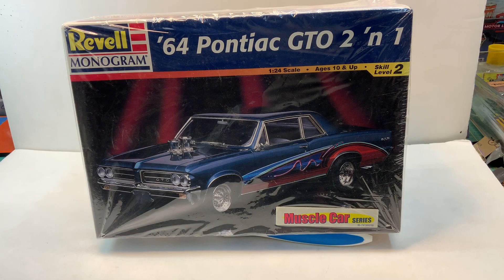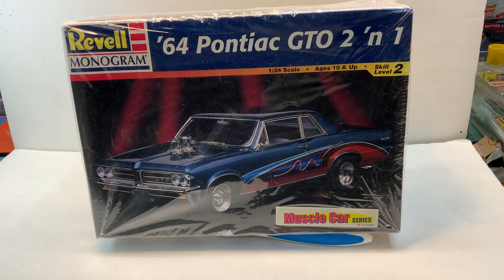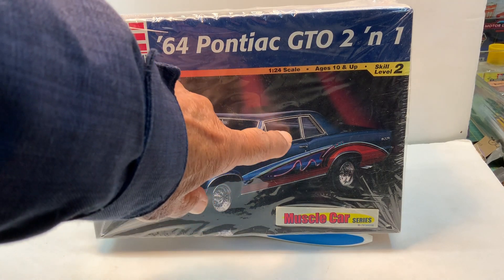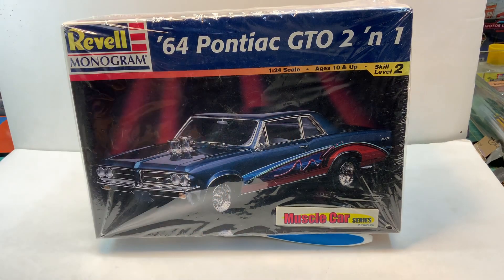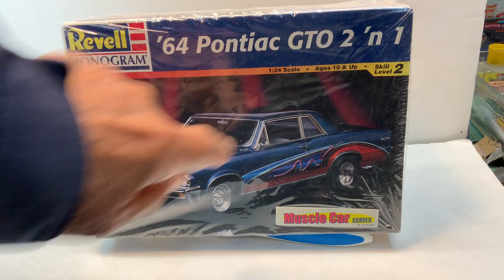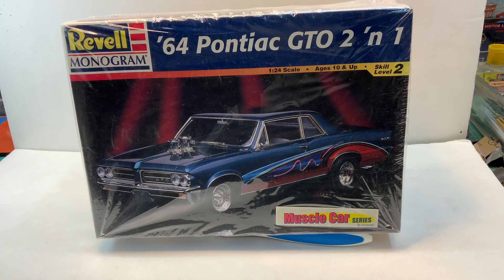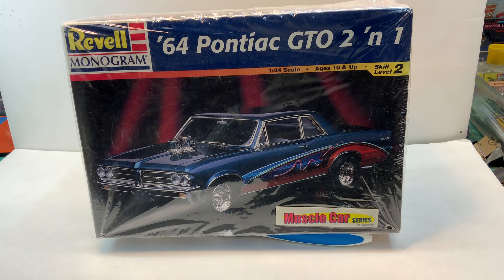‘64 Pontiac GTO 2 ‘N1 by Revell Monogram Intro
Intro to the 64 GTO build